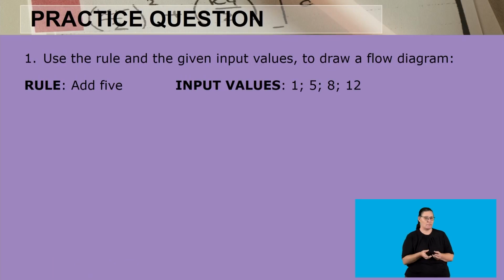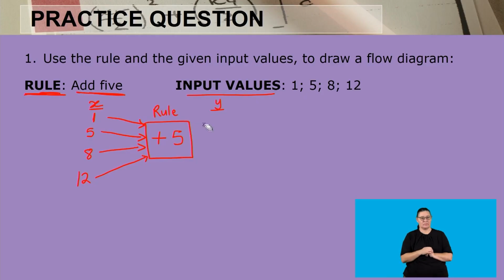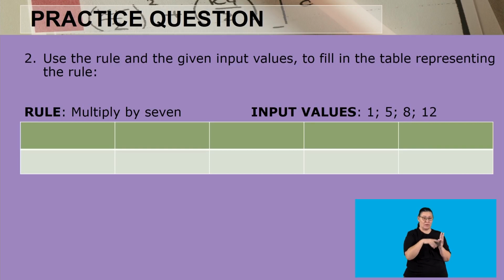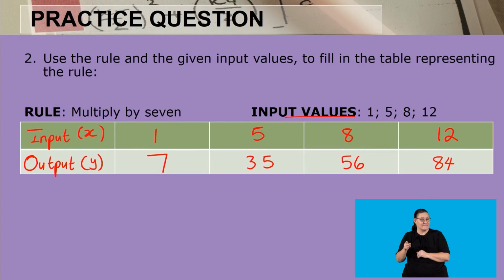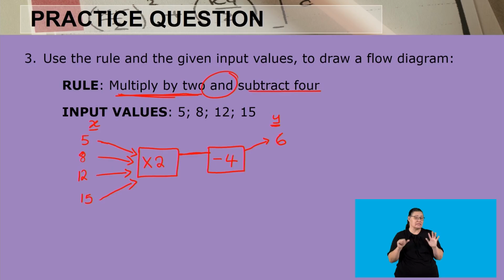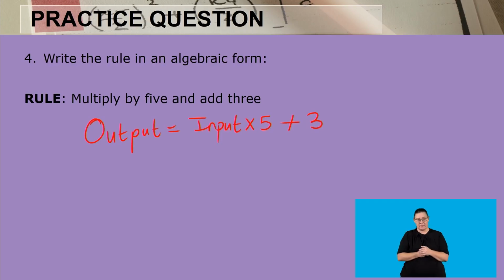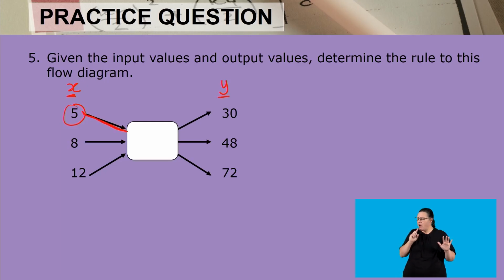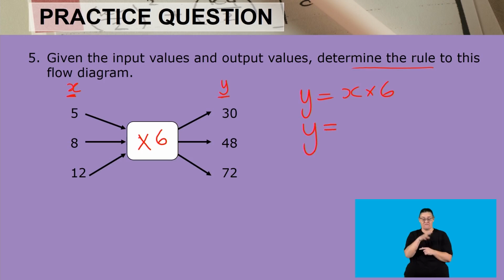Maths Grade 8 Function & Relationships Input & Output Value Part 2 Segment 1 4